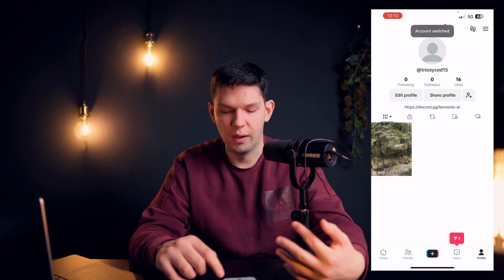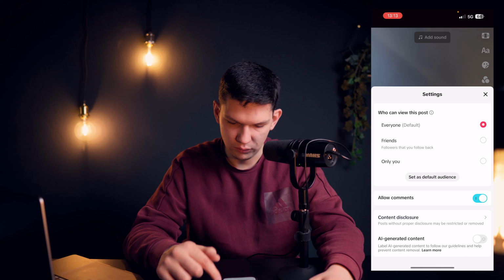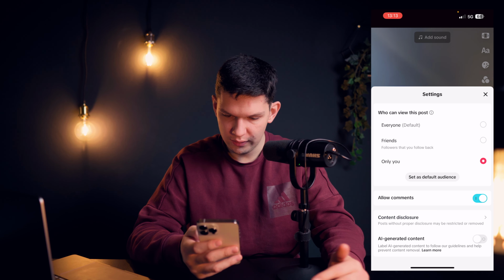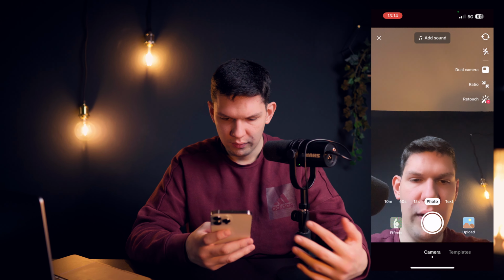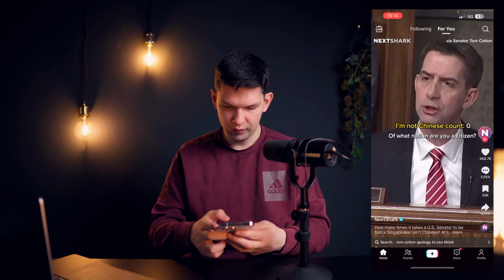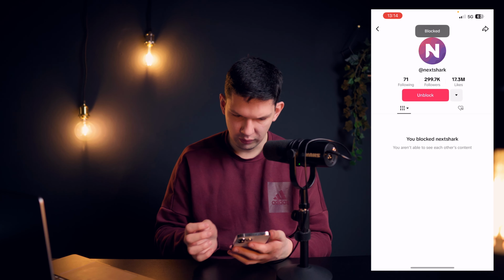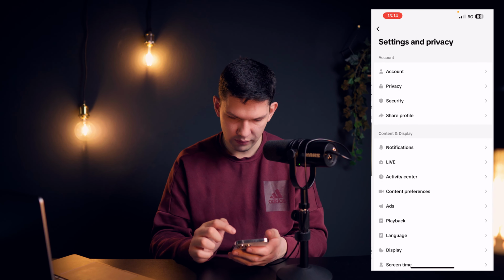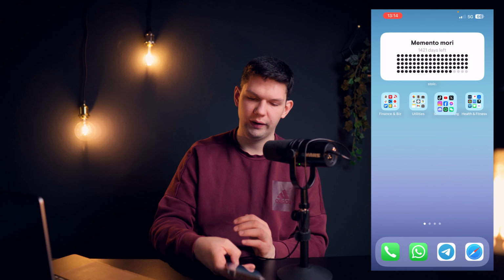How To Block Someone From Seeing Your TikToks (2024)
Learn exactly How To Block Someone From Seeing Your TikToks (2024)